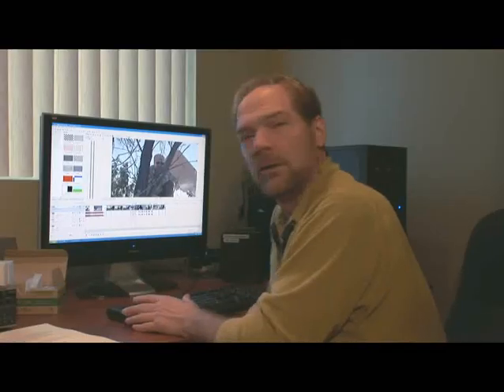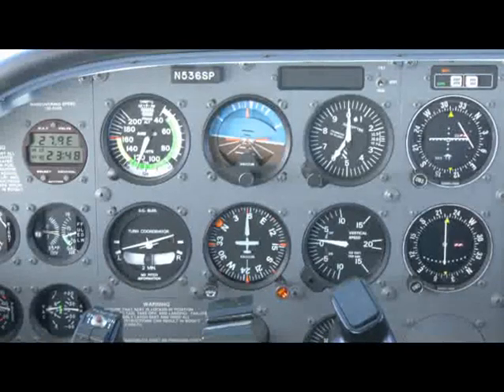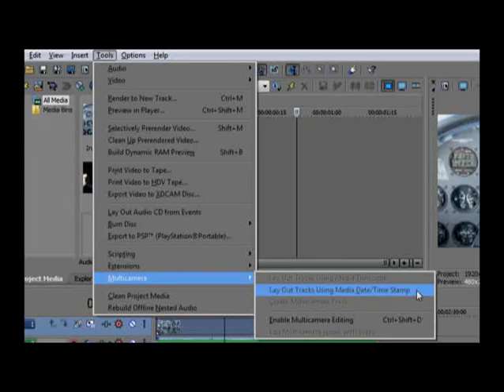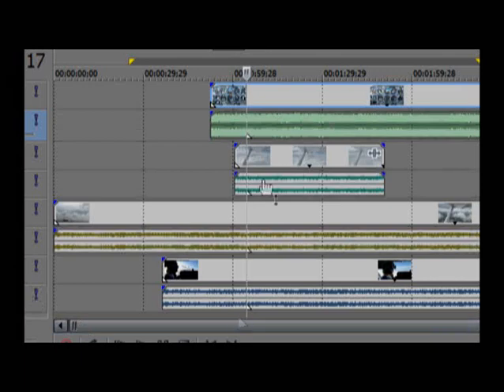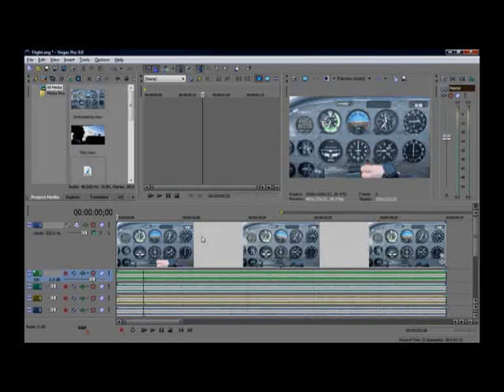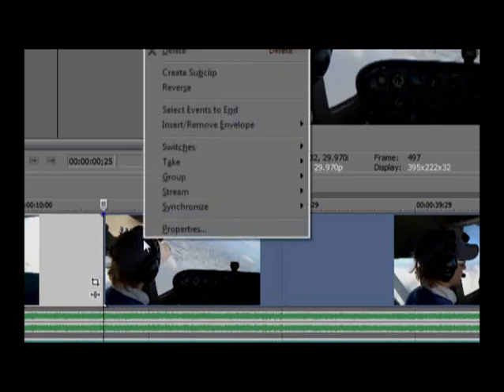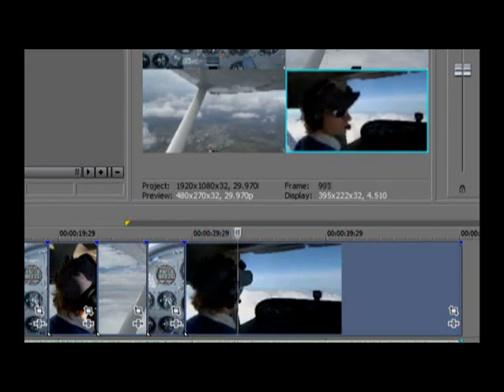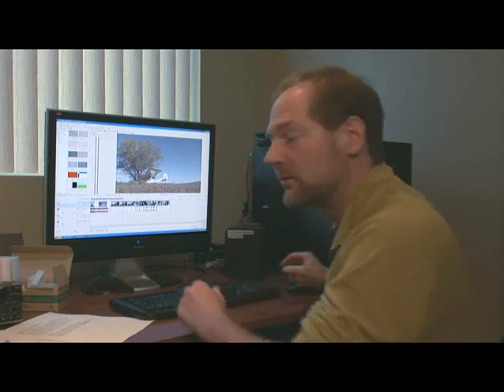Sony Vegas Pro Tutorial - Multi Camera Editing Tools fast